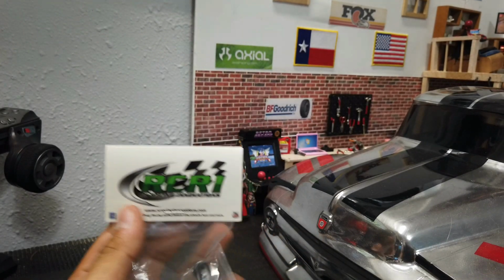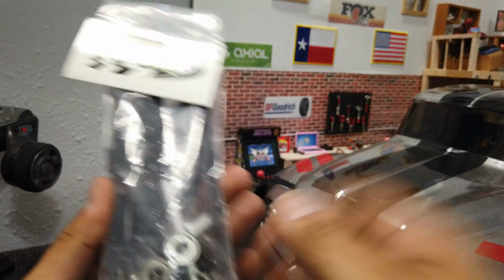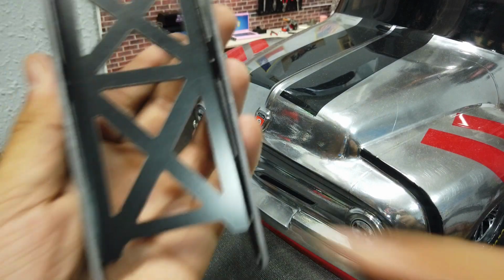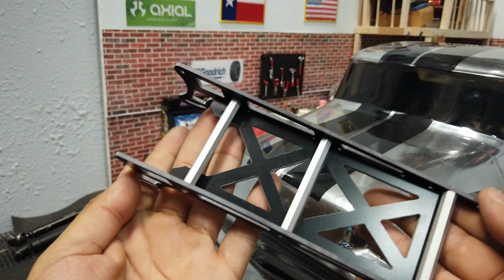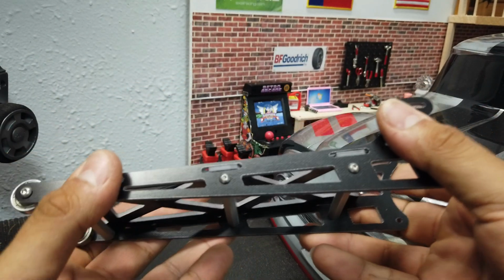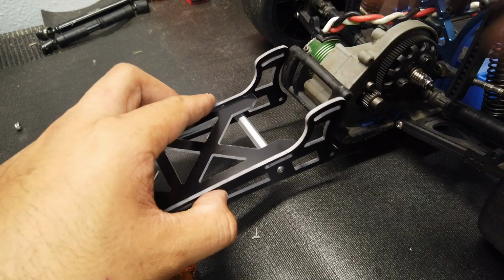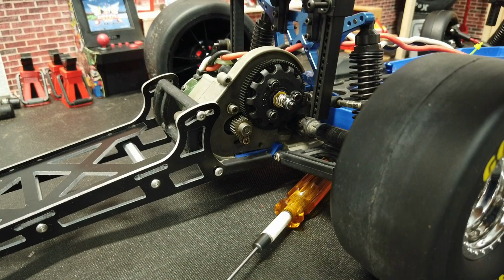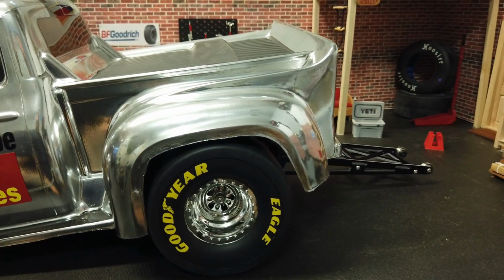CHROME DRAG SLASH RCRI WHEELIE BAR REVIEW & INSTALL